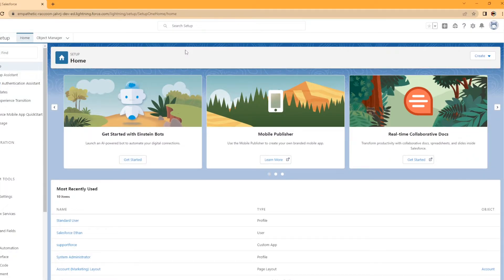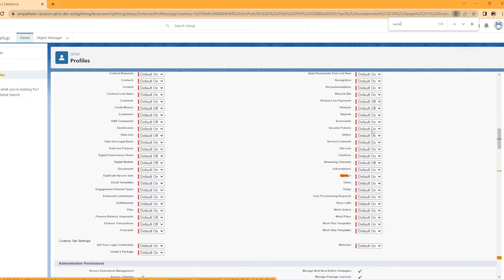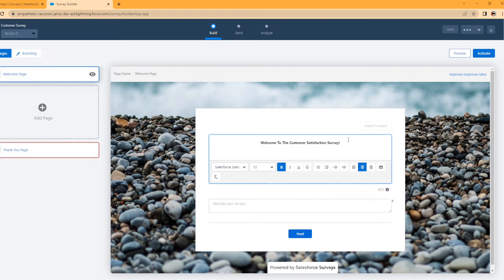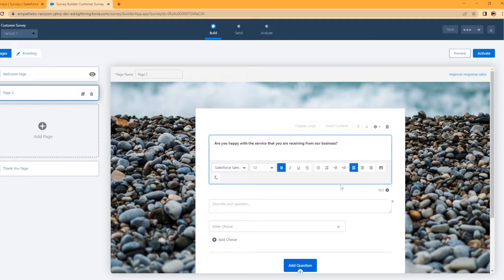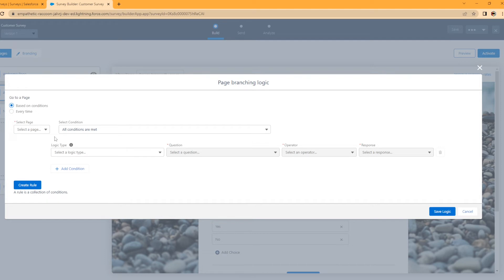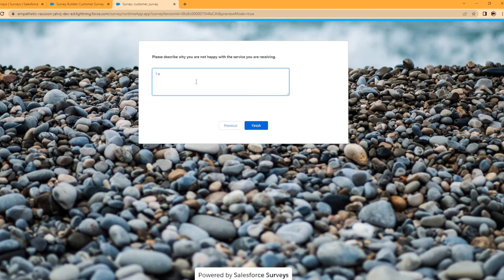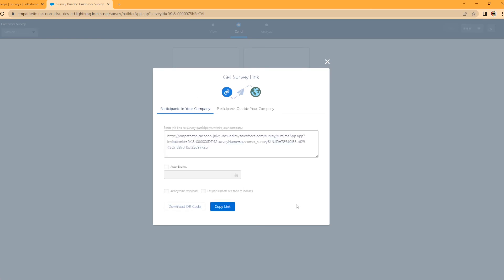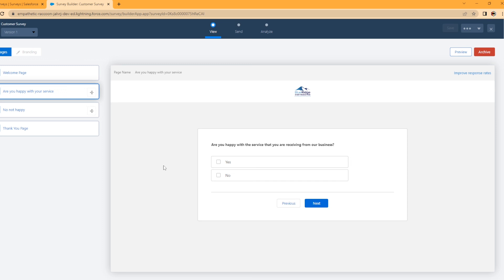How To Create A Survey In Salesforce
Today I will show you how to enable and create a survey in Salesforce Lightning. Below are some helpful links that provide additional info on Salesforce surveys.